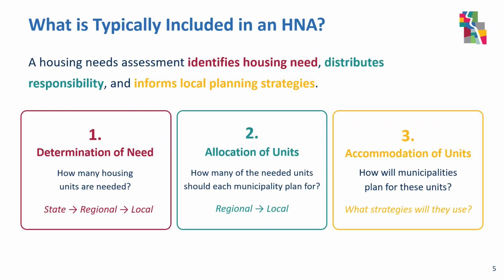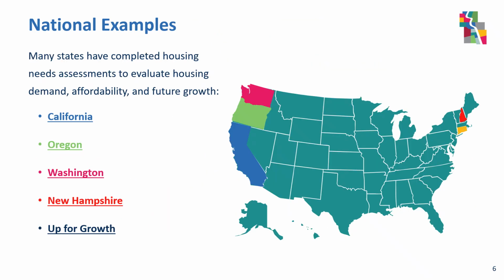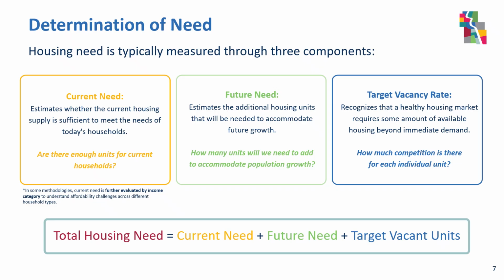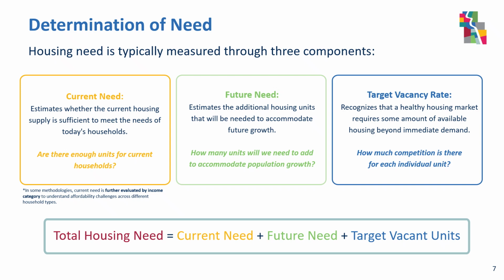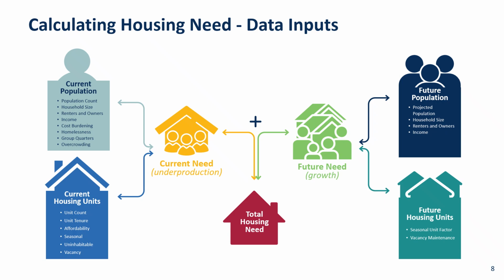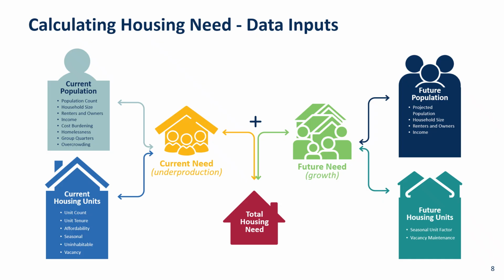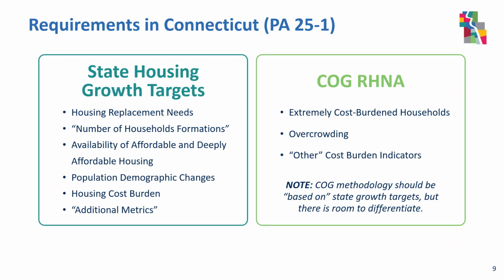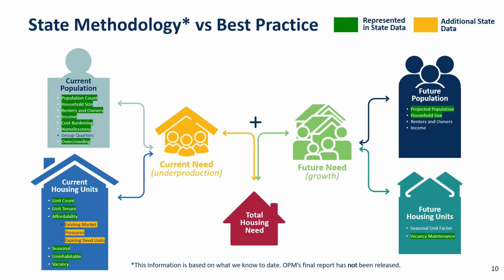Regional Housing Committee Presentation 2026-07-28 Understanding RHNA Calculation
Short presentation on understanding the calculation of housing needs for the Regional Housing Needs Assessment (RHNA)